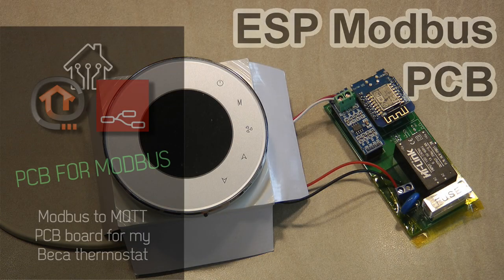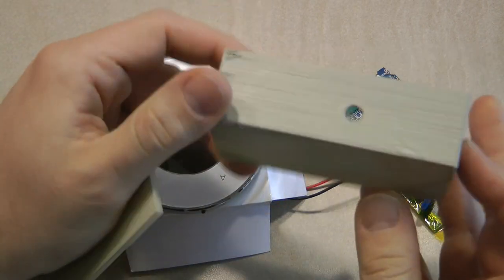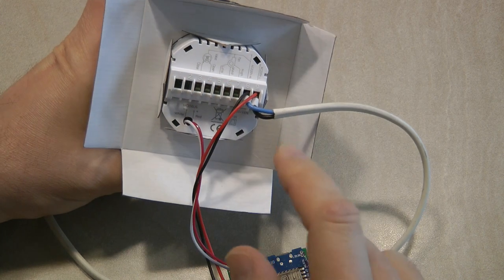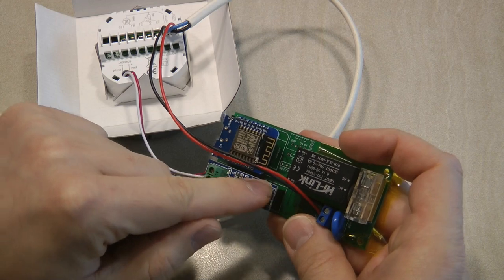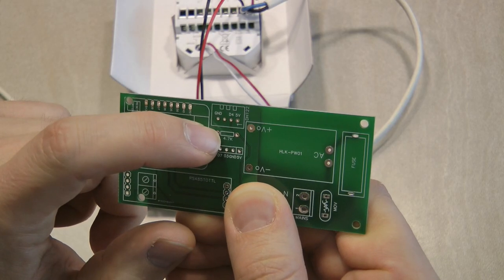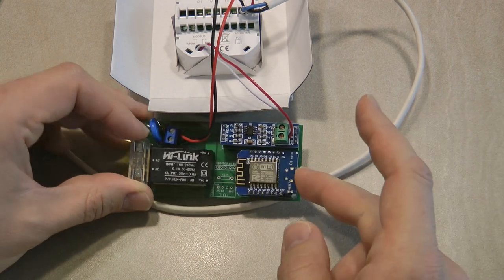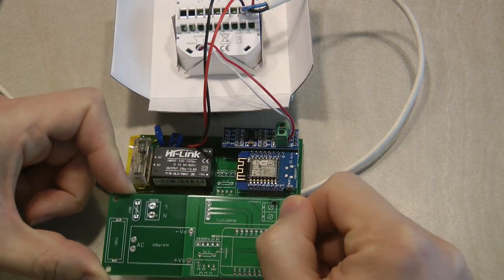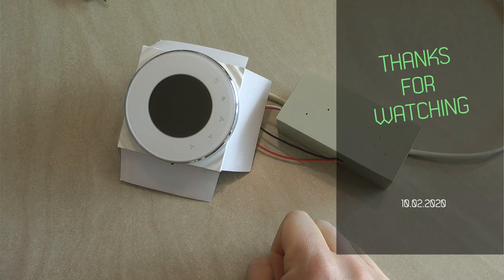Modbus to MQTT PCB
Finally, I have designed a PCB for my Beca Modbus to MQTT board. The wiring and the software is same as before, the only things that are new is the PCB and 3D printed box for it.